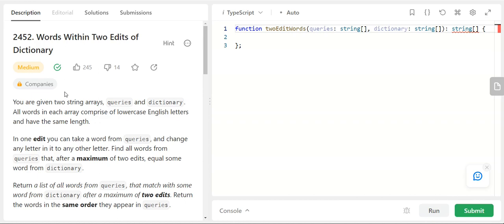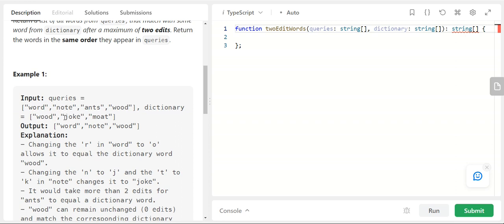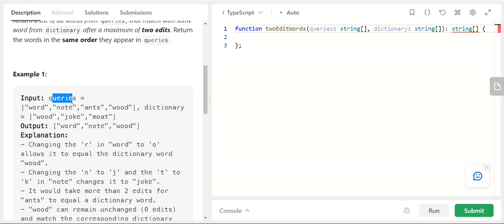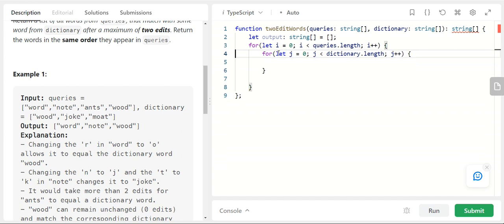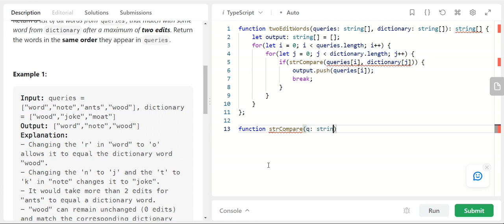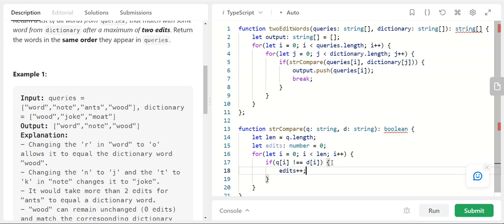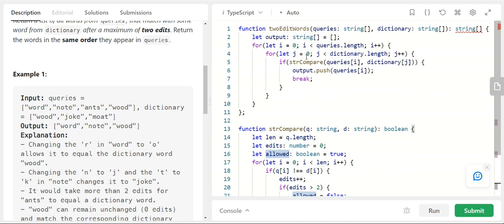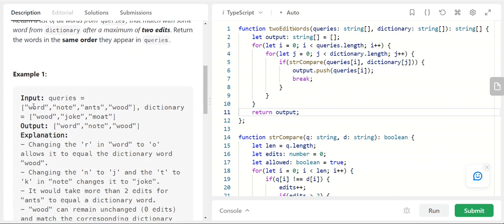Leetcode - 2452 - Words within two edits of dictionary - TypeScript / JavaScript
// 2452. Words Within Two Edits of Dictionary